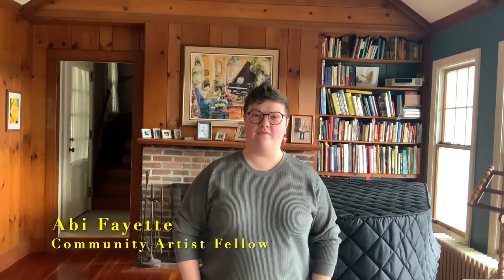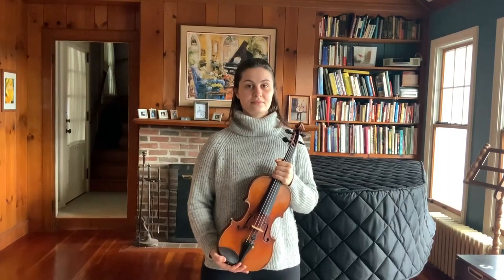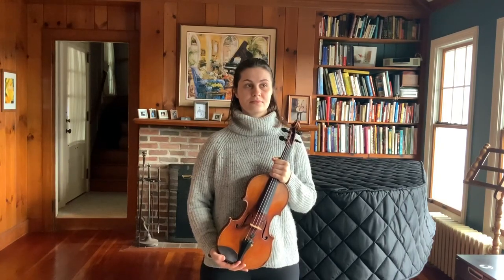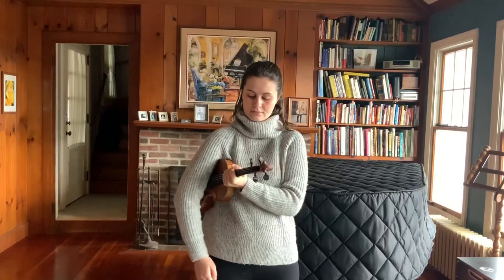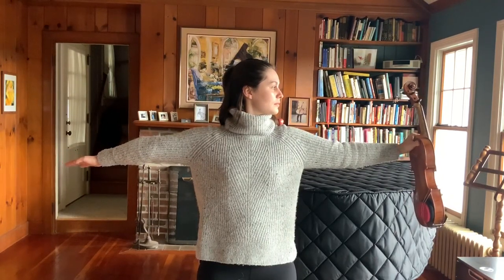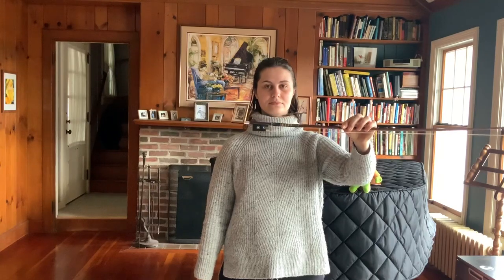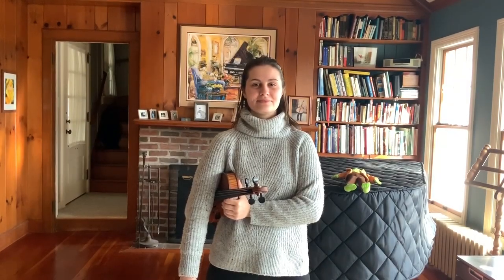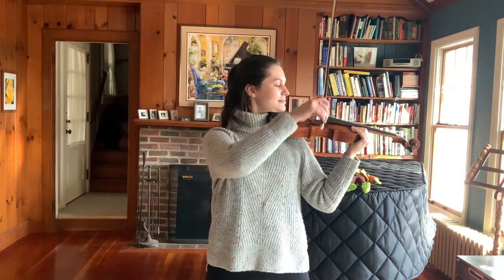Community Artist Fellow: Abi Fayette on How to Hold the Violin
With coronavirus restrictions precluding many in-person interactions, Curtis has taken steps to move some of our community engagement work online. As part of this effort, our students and fellows have been creating videos that can stand in for some of the activities they might normally conduct in-person. Here, enjoy a few highlights of their work, including beginner tips and advice, guidance on more advanced concepts, and personal stories about meaningful works of music!